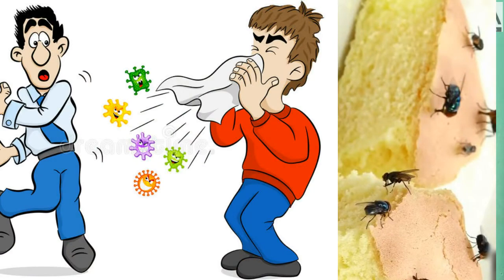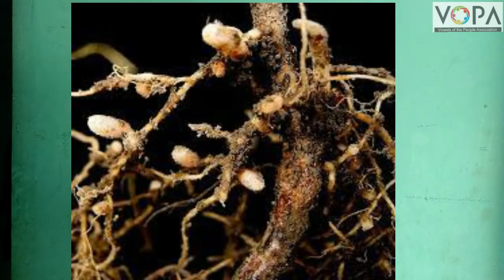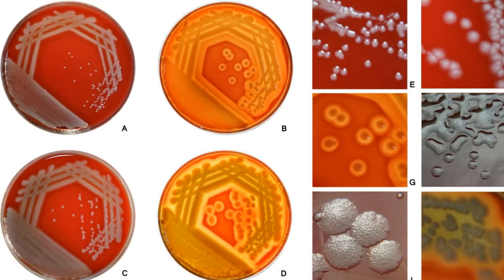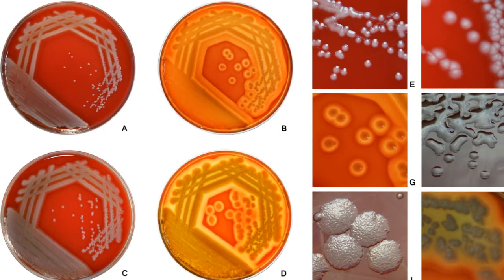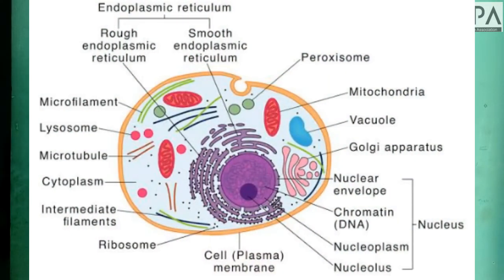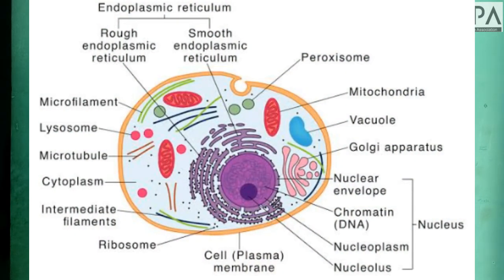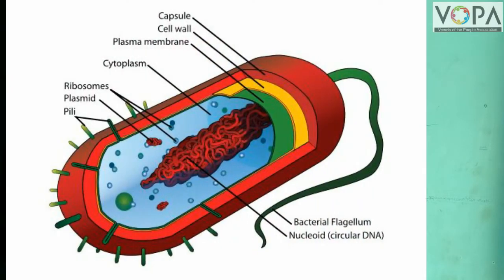7th | Science | Chap 11 | Cell Structure and Micro-organisms | microorganisms | V5 | V-School